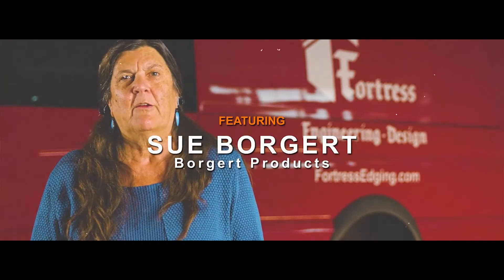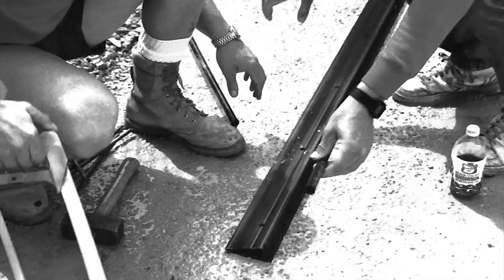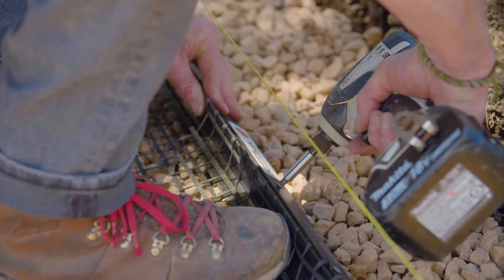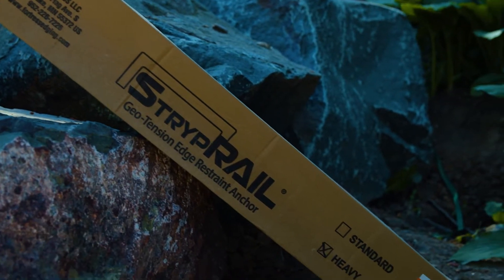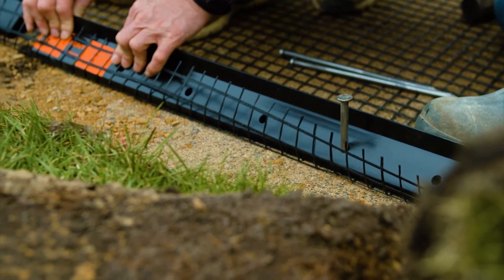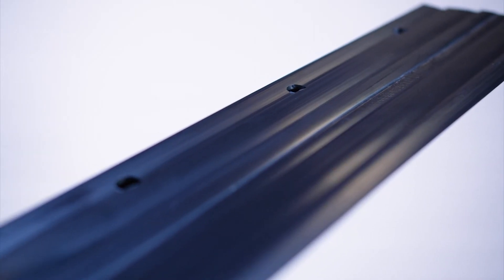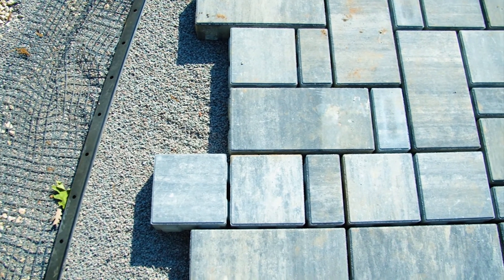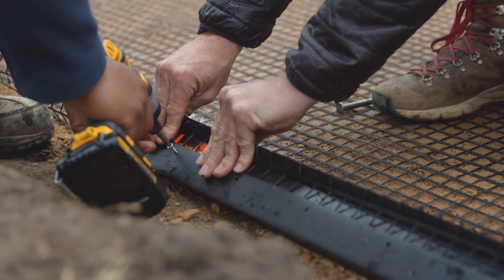FORTRESS EDGING SUE BORGERT TESTIMONIAL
Listen to industry veteran Sue Borgert speak about the new FORTRESS Engineered Edge Restraints